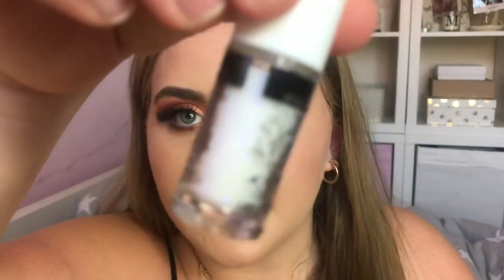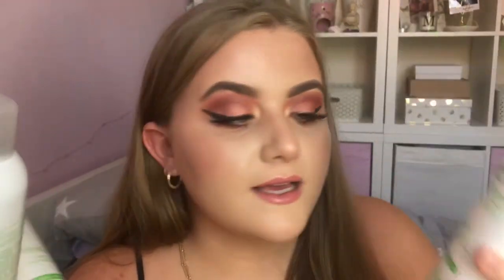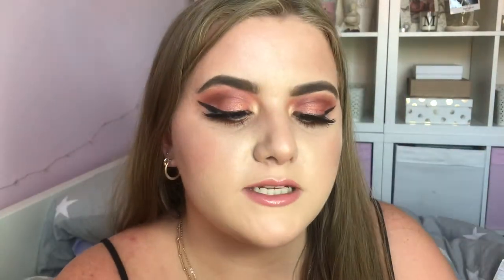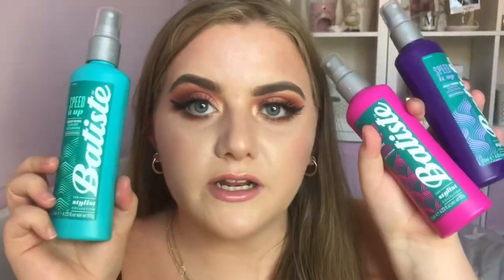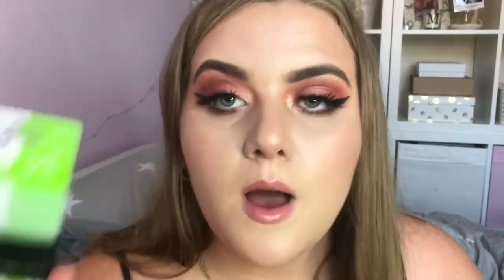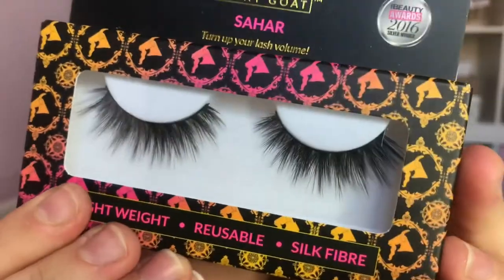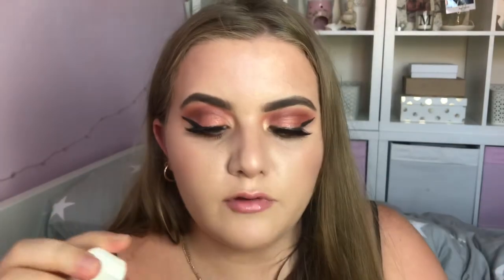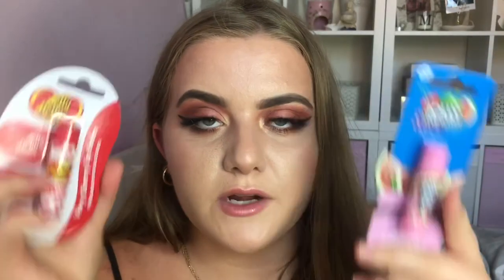HUGE BEAUTY BLOGGER MAIL HAUL - AUGUST 2018! Ft. KROMA CASES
- Elegant Touch nails (styles: Pearled Up Princess, Spring Fling, Pink Cadillac, Silver Siren, Mermaid Magic, Metallic Pink, Super Kawaii, Iridescent Blush, Platinum Punk) available

- Hempz Herbal Instant dry shampoo, Workable hairspray and Fortifying leave in conditioner all available

- Maskeraide Beauty Restore sheet mask, Aromatherapy Associates De-stress mind and Deep Relax bath and shower oils, OPI Nail lacquer (shade: bubble bath), OPI Pro Spa hand & nail cream, Deborah Lippmann nail buffer, Foreo Luna Play midnight

- Merci Handy hand sanitizers (flower power, black vanilla, lollipop) available

- Prima Makeup Glow Up!

- Batiste mini dry shampoo (scents: original, blush), Batiste Speed It Up! blow dry spray (types: shine, smoothing, frizz taming) available

- Glistkin Starry Night earrings (gold), Glistkin Handy earrings (silver) available

- Basic Beauty Tools Spongedry makeup sponge and stand, Spongeclean makeup sponge cleaner available

- Mustard Origami range: page markers, photo hangers, A5 notebook, weekly planner all available

- Scünci No Slip Grip silicone hair ties, hair clips, bobby pins and scrunchies all available

- Kroma white frame, backplates (styles: Aviation, Daenerys, Pinacolada) all available

- Bear Hugs gifts Cub Hug box w/ Dandelion Cocoa chocolate bear, The Sheffield Candle Company Clean Sheets & Cuddles candle) available

- St. Moriz Dry Oil self tanning mist, Fast Response tanning mist, Gradual Tan & Protect cream available

- Sleek i-Lust eyeshadow palette (stonework), Fierce felt tip liner (zodiac black), Intense waterliner pencil (zodiac black), Lifeproof pencil eyeliners (Misinformation, blackmail), Locked Up lipliner pencils (Yo Darlin’, New Rules, Just Because, I don’t bite, Hot Damn!), Lip Shot (shades: Brutal Honesty, Plot Twist, Behind Closed Doors) available

- Coconut Oil Cosmetics body butter, pure deodorant, cleansing and nutritious oil, face oil available

- Amber House lip balms: Jelly Belly Cherry, Jolly Rancher Watermelon available

- I live in England (UK)

What do you use to edit with?